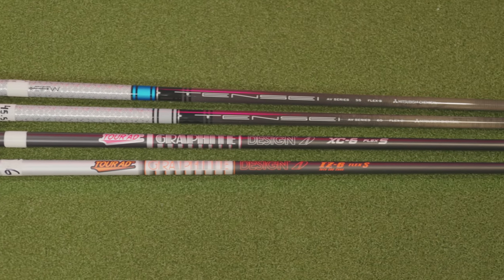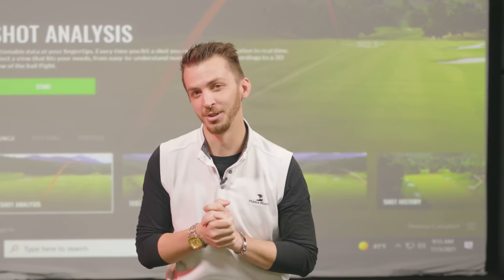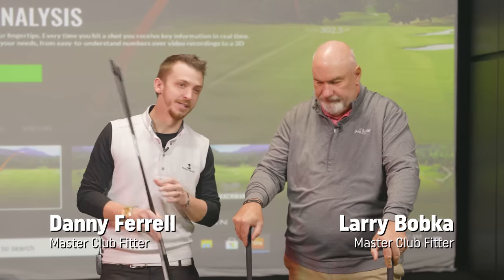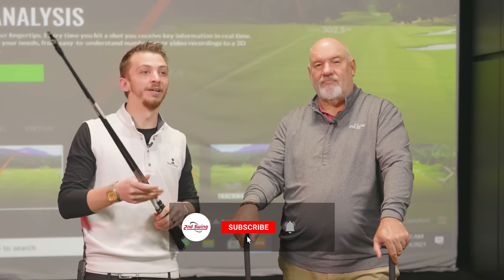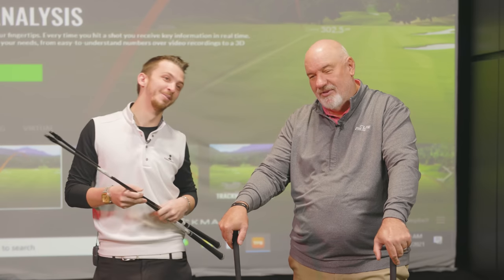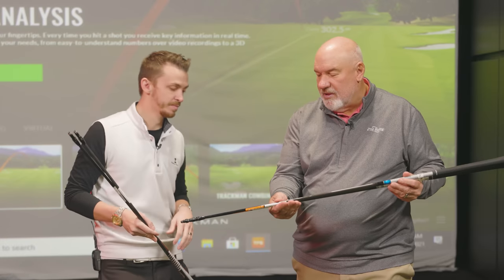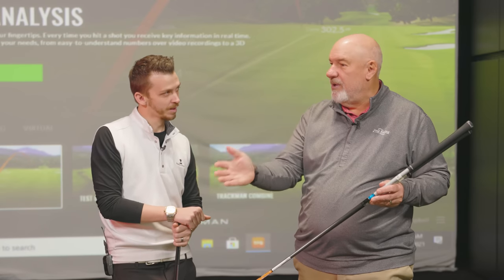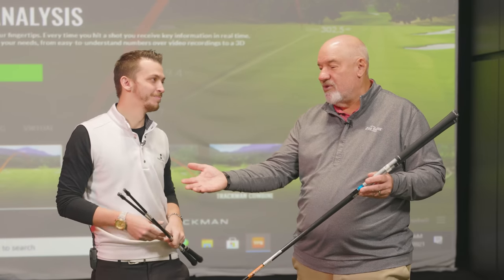Golf Shafts Discussion | Stock vs Aftermarket Golf Shafts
In any club fitting, a golf shafts discussion is a key part of the equation to figure out between the fitter and the golfer. Depending on the golfer's budget, that golf shafts discussion may cover stock shafts vs aftermarket shafts.

The perception is that an aftermarket shaft will always benefit a golfer. But is that the case?

In this video, 2nd Swing master fitters Danny Ferrell and Larry Bobka discuss stock shafts and aftermarket shafts, and the similarities and differences between them each.